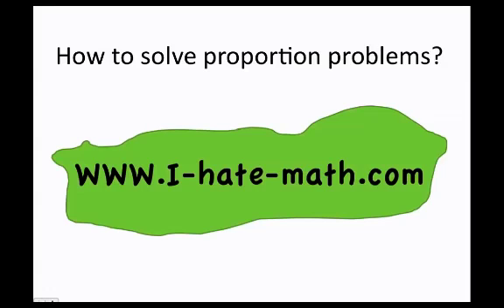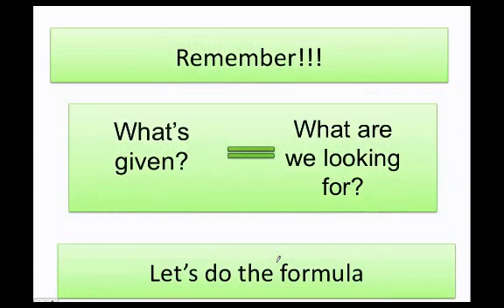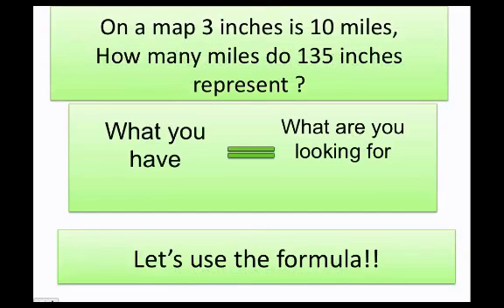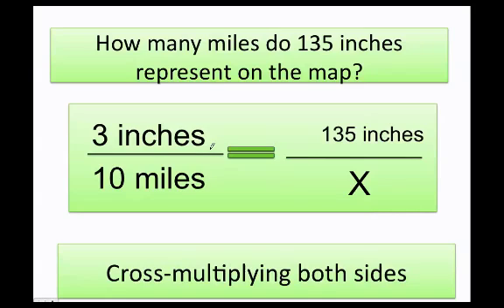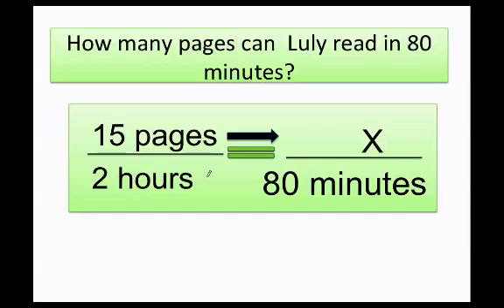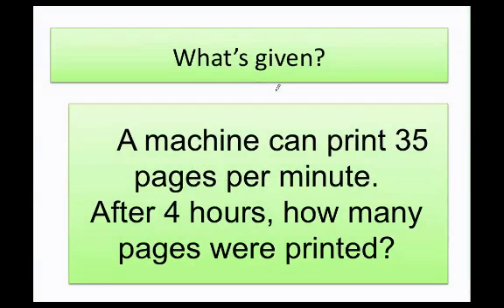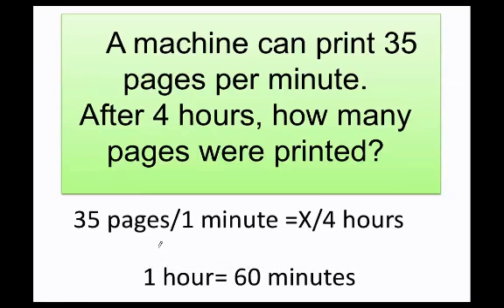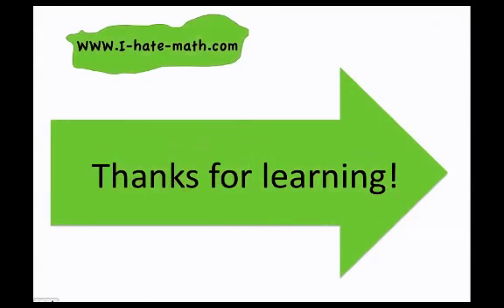How to solve Proportion problems?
In this video you will learn how to solve proportion problems. For example:
If Luly can read 15 pages in 2 hours, how many pages can she read in 80 minutes.

I hope you have a lot of fun learning!